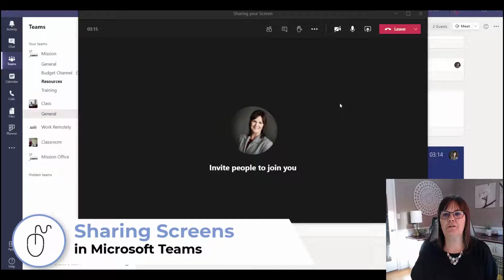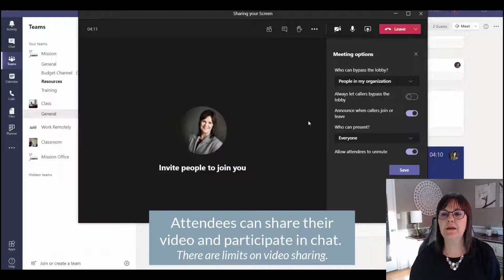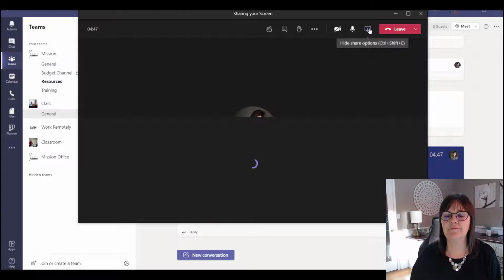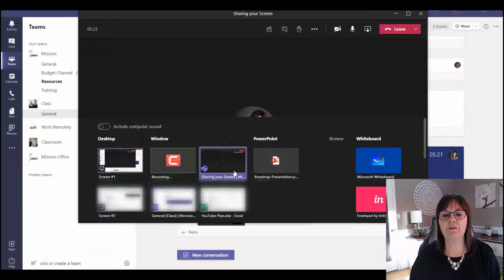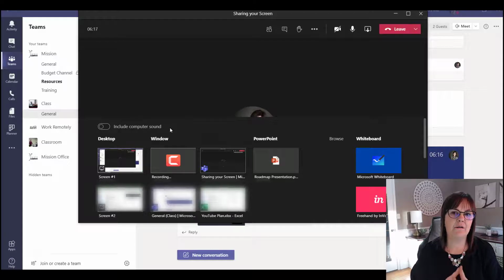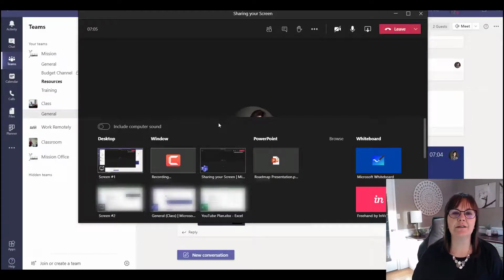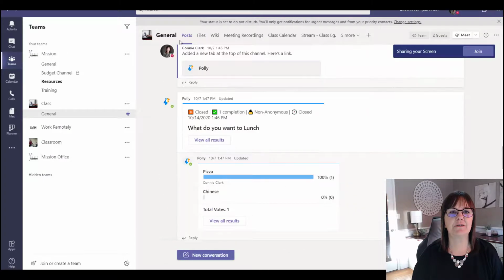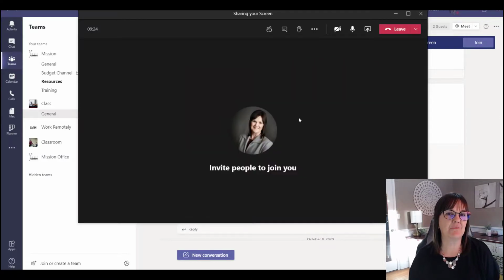Share your Screen in Teams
Share your Screen in Microsoft Teams.
Find out who can share and who cannot share during a Meeting in Microsoft Teams.  Which screen should you share?
Can you share Computer Audio?
What to do if it is not working.